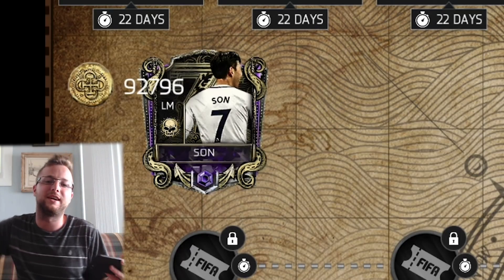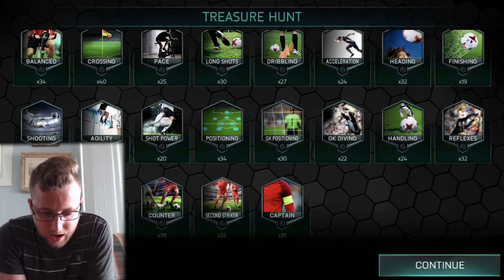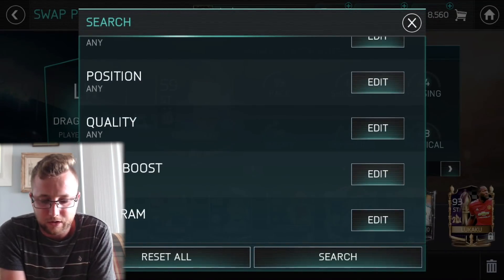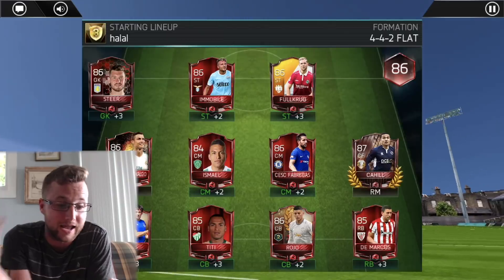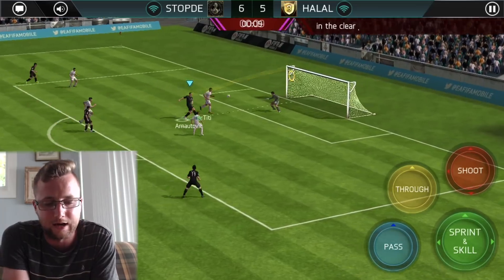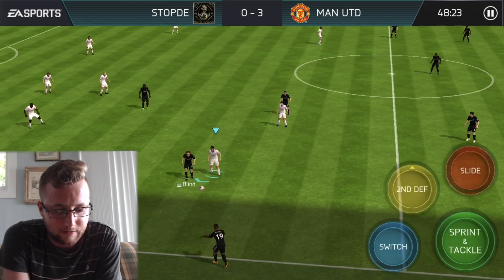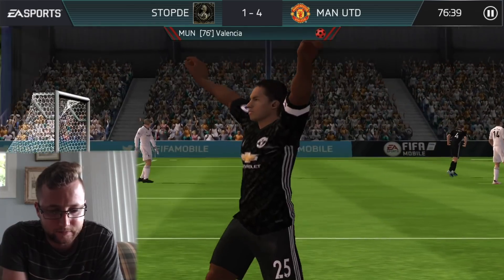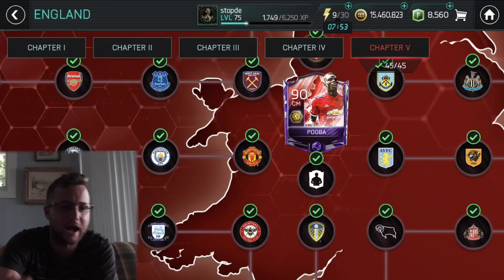7500 Skill Boosts and 96 Master Son! FIFA Mobile Trick To Appear Like You Have 100x More Dubloons!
We claim our 5th Master in the Treasure Hunt Promo, Son! We also claim 7500 Skill Boosts, and show you a funny visual trick that makes it look like you have almost 100 times more Dubloons than you really do!